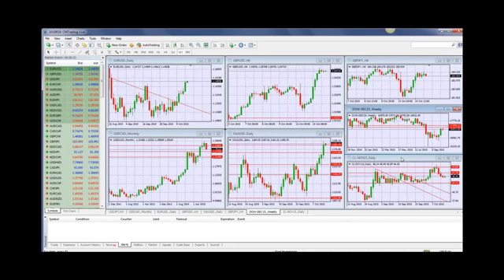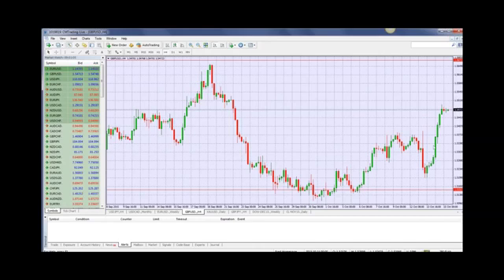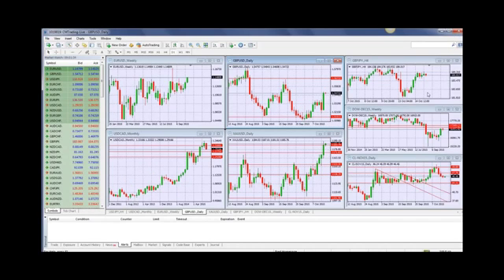CMTrading - Daily Forex Market Review 15.10.2015